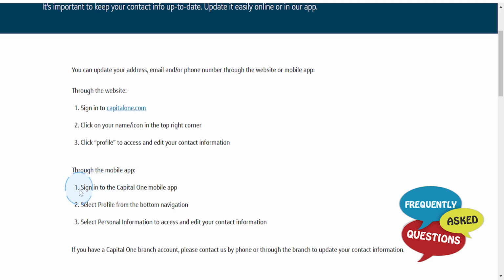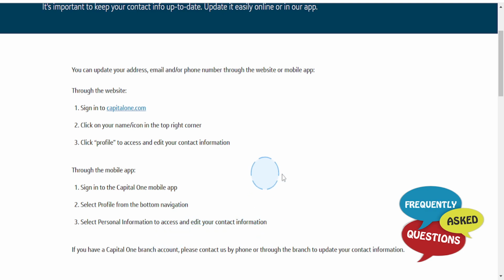HOW TO CHANGE ADDRESS ON CAPITAL ONE APP (2026)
HOW TO CHANGE ADDRESS ON CAPITAL ONE APP

In this video we show you HOW TO CHANGE ADDRESS ON CAPITAL ONE APP. If you want to know HOW TO CHANGE ADDRESS ON CAPITAL ONE APP then this is the perfect tutorial for you.